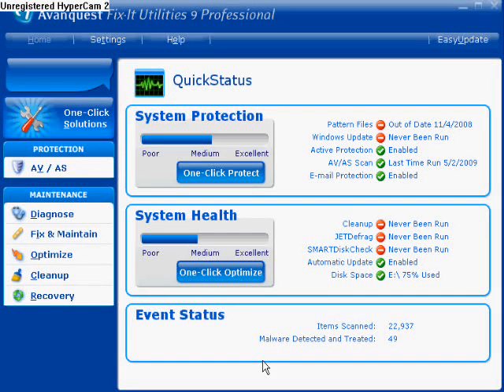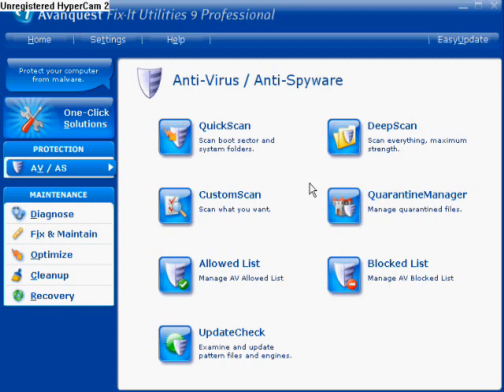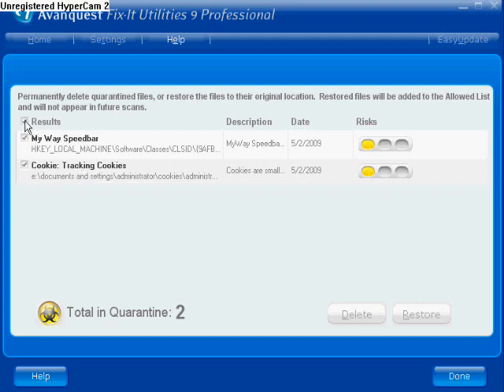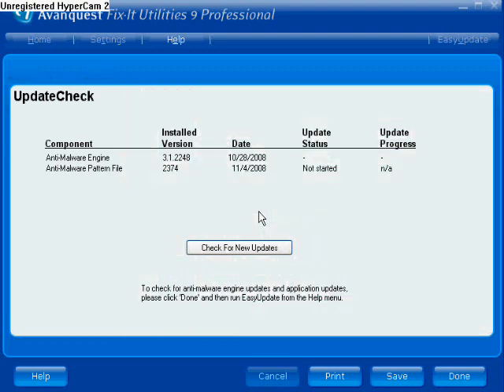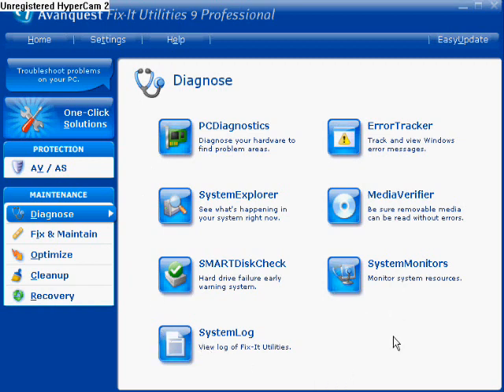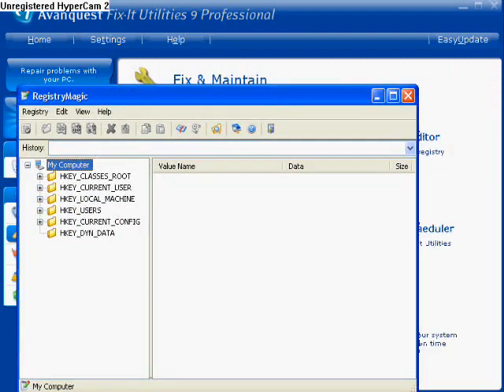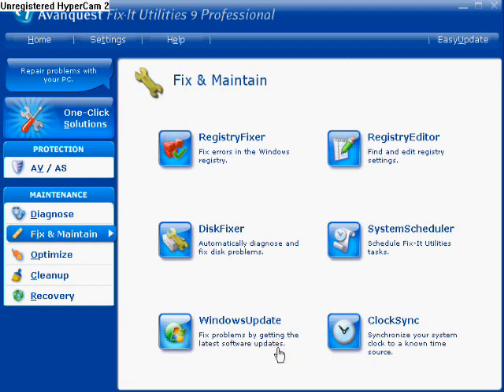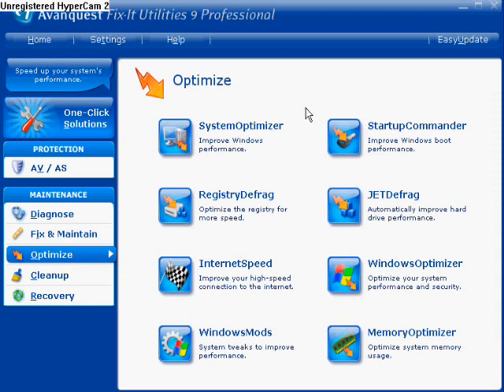Fix-it 9 Professional Review PT. 1 by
This is the 1st part to the review on the program we are promoting called fix-it Utilities 9 Professional. Please check out the site for free computer help, discussiona and so much more. Thanks!